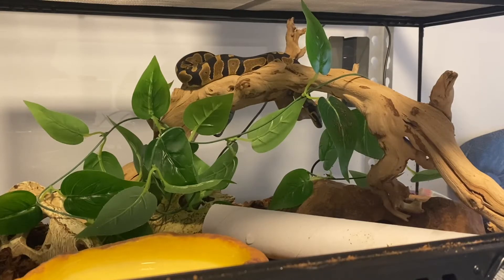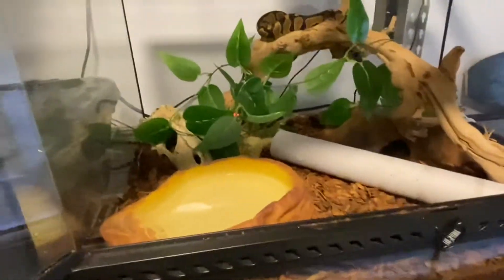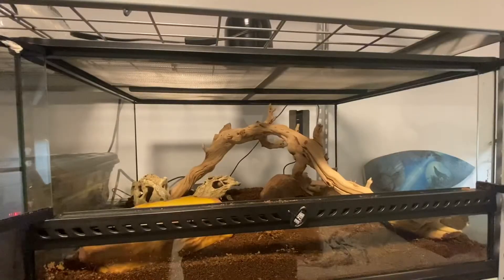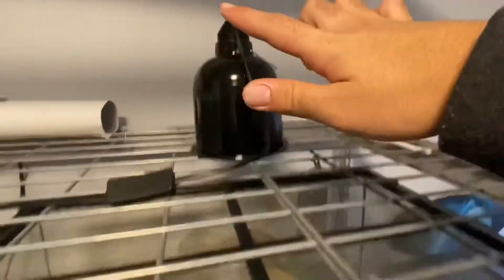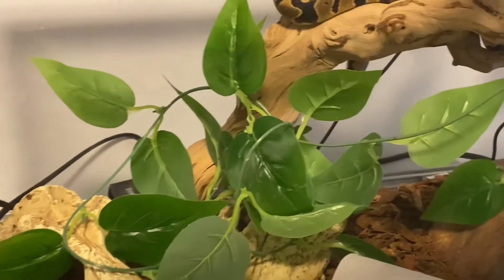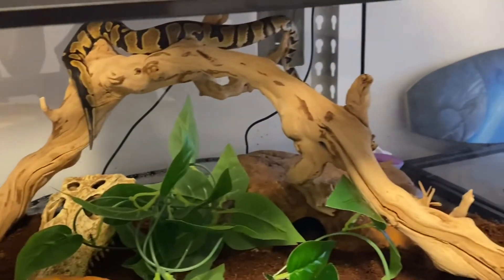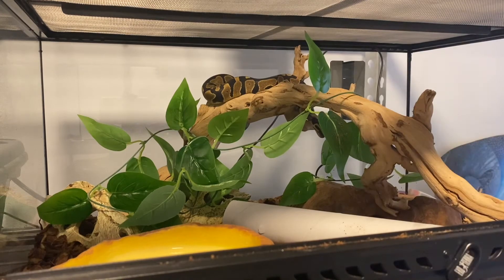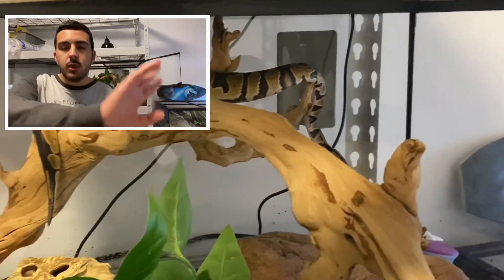Rehomed Ball Python | Exo Terra Setup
In todays video you get to meet my first ball python ever, Titan. Very young, only 5 months old, he was in need of rehoming to a good forever and enriching home which I plan to provide to him.

He currently lives in a 24x18x12 exo terra, being that he is only 5 months old he can still grow into it, but I plan to setup my empty 36x18x12 exo terra enclosure for him to enjoy ASAP.